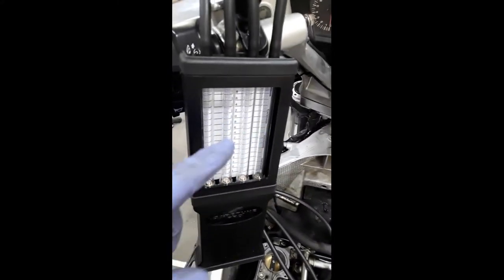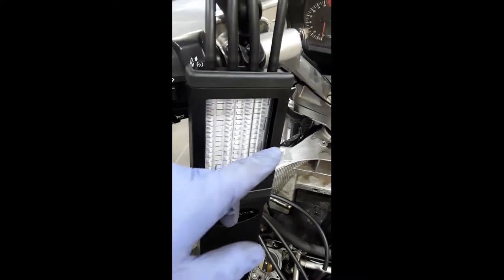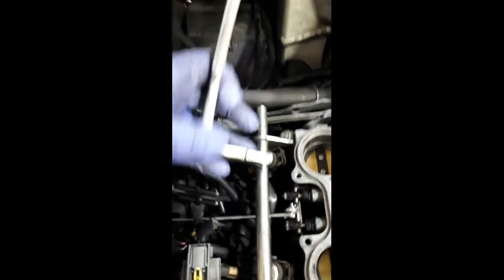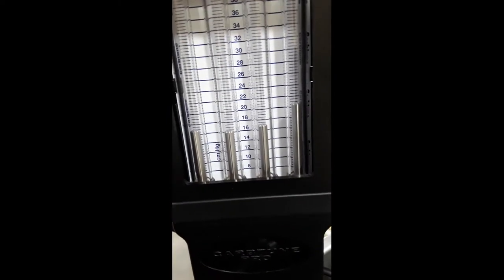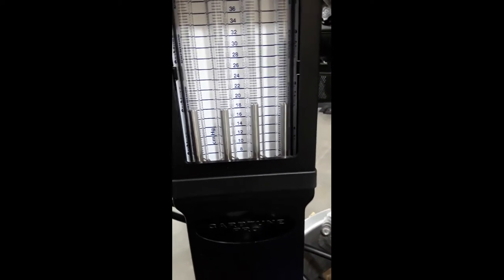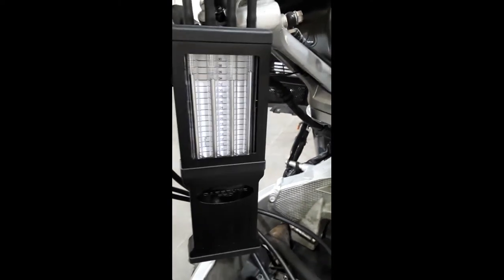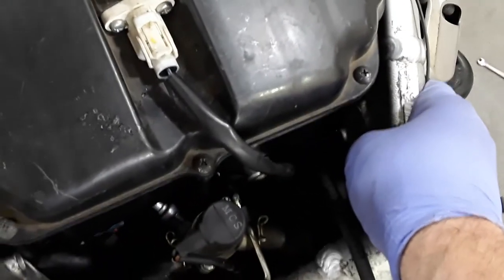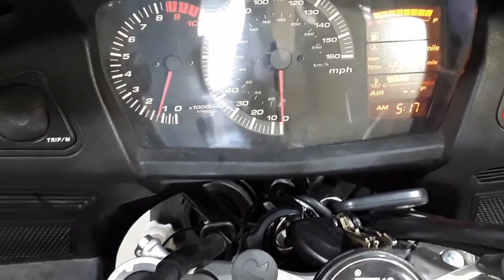2012 Honda ST1300PA synching the starter valve's throttlebody sync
Working on an ST1300 bike trying to dial her in.